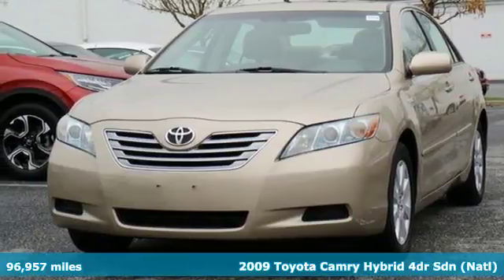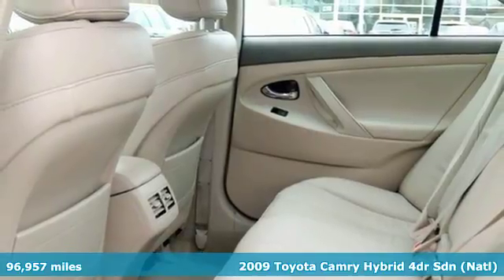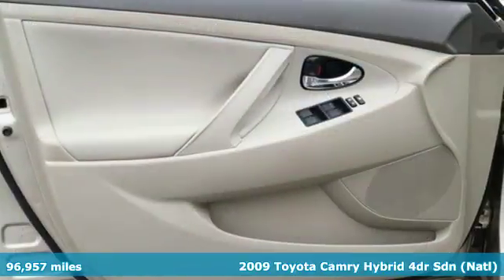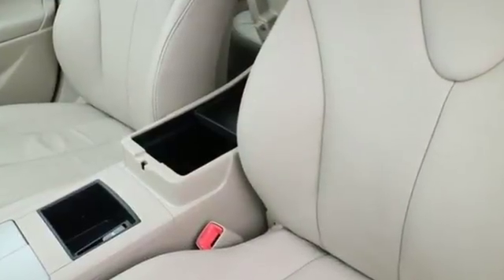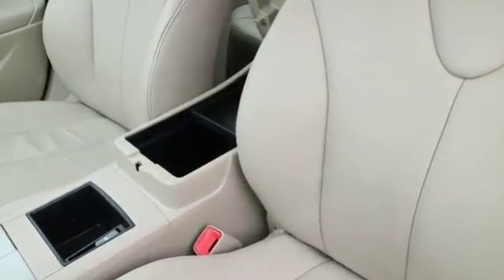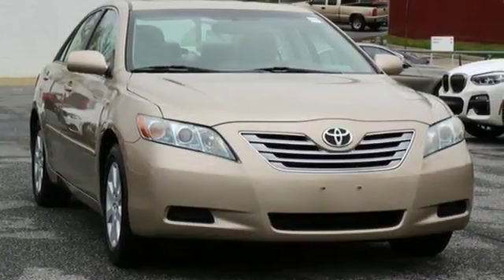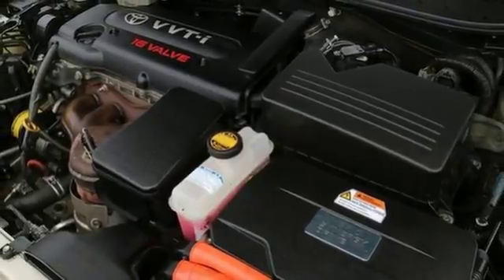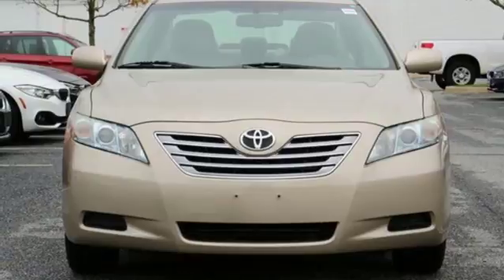Used 2009 Toyota Camry Baltimore MD Woodlawn, MD 480051LA - SOLD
Year: 2009
Make: Toyota
Model: Camry
Trim: Hybrid
Engine: 2.4L I4 Hybrid
Transmission: eCVT
Color: Gold
Mileage: 96957
Stock #: 480051LA
VIN: 4T1BB46KX9U091895
2.4L I4 Hybrid.brbrRecent Arrival! CARFAX One-Owner. 34/33 Highway/City MPG 33/34mpg Odometer is 8046 miles below market average!brAwards:br * 2009 KBB.com Brand Image Awardsbr*Your additional costs are sales tax, tag and title fees for the state in which the vehicle will be registered, any dealer-installed options (if applicable) and a $299 dealer processing fee (not required by law). Prices are subject to change, and prior sales are excluded from these offers. While every reasonable effort is made to ensure the accuracy of this information, we are not responsible for any errors or omissions contained on these pages. Please verify any information in question with the dealer.

Address:
6700 Baltimore National Pike